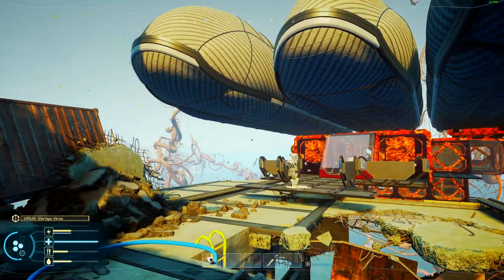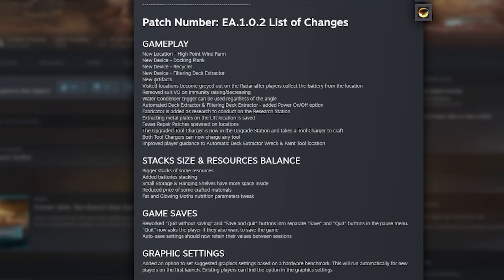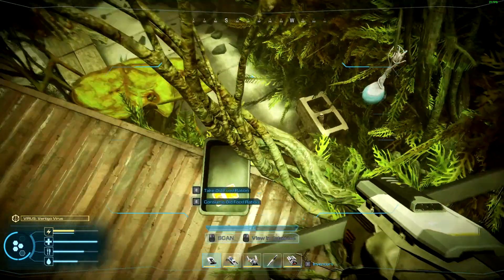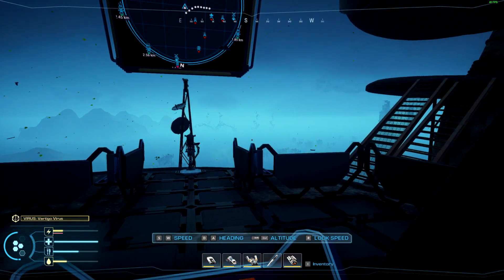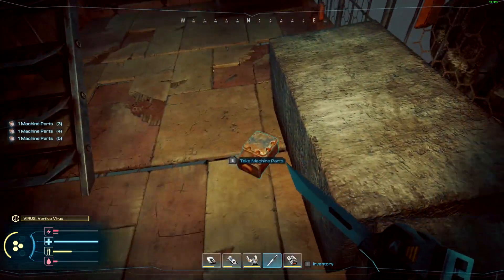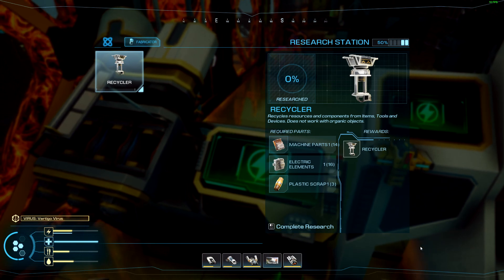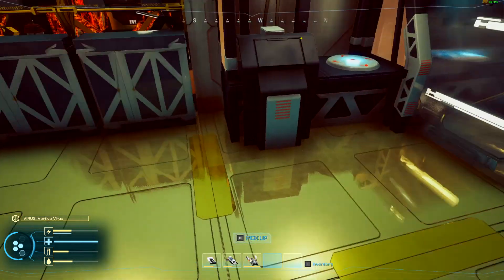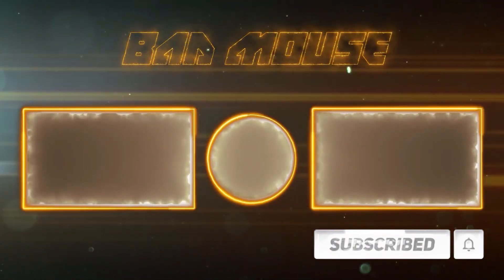Forever Skies | First Look at Next Update..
Forever Skies is a first-person post-apocalyptic survival game. Return to Earth, ravaged by an ecological disaster. Fly, upgrade and customize your mobile high-tech airship base. Scavenge resources to survive, face dangers on the surface and hunt for viral pathogens to cure a mysterious illness.